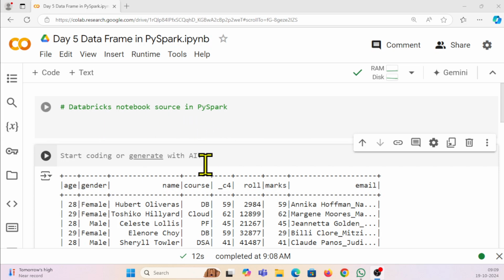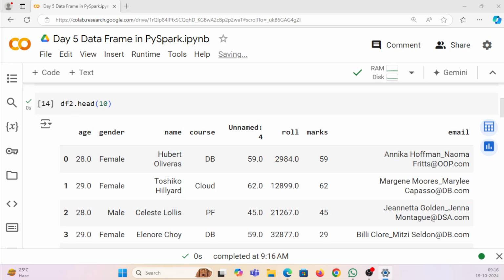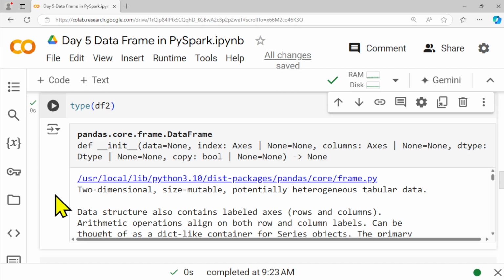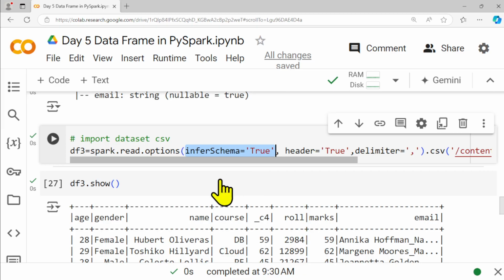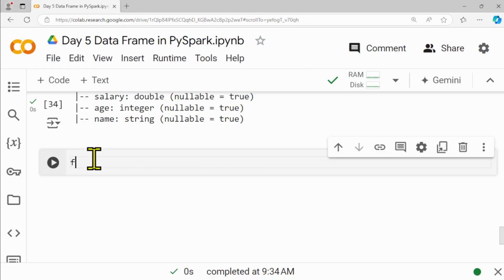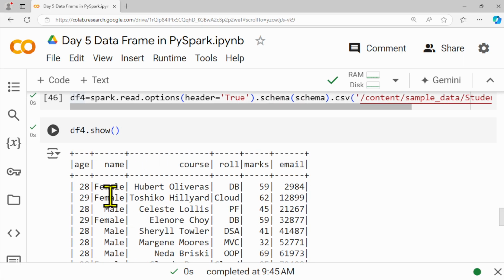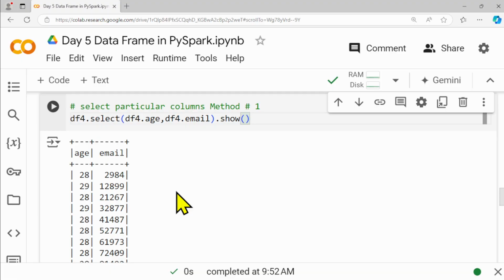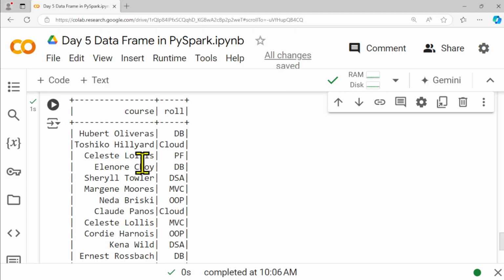Data Engineer PySpark Data Bricks Session Day 5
📍 𝐒𝐭𝐚𝐫𝐭 𝐚 𝐒𝐩𝐚𝐫𝐤 𝐒𝐞𝐬𝐬𝐢𝐨𝐧 : Set up the PySpark environment.
🧣 𝐂𝐫𝐞𝐚𝐭𝐞 𝐚 𝐋𝐢𝐬𝐭 : Define the list with three elements.
📢 𝐏𝐚𝐫𝐚𝐥𝐥𝐞𝐥𝐢𝐳𝐞 𝐭𝐡𝐞 𝐋𝐢𝐬𝐭 : Distribute the list across the cluster nodes.
🔔 𝐂𝐨𝐧𝐯𝐞𝐫𝐭 𝐭𝐨 𝐃𝐚𝐭𝐚𝐅𝐫𝐚𝐦𝐞 : Convert the distributed RDD to a DataFrame.
🔋 𝐏𝐞𝐫𝐟𝐨𝐫𝐦 𝐏𝐫𝐨𝐜𝐞𝐬𝐬𝐢𝐧𝐠 : Show the contents and perform any desired operations.

📍 This video will explain how to write first program in PySpark.

𝐄𝐱𝐩𝐥𝐚𝐧𝐚𝐭𝐢𝐨𝐧 𝐨𝐟 𝐭𝐡𝐞 𝐂𝐨𝐝𝐞 :

𝟏. 𝐒𝐩𝐚𝐫𝐤 𝐒𝐞𝐬𝐬𝐢𝐨𝐧 : The SparkSession is created to provide an entry point for Spark functionality.
𝟐. 𝐋𝐢𝐬𝐭 𝐂𝐫𝐞𝐚𝐭𝐢𝐨𝐧 : A list of three elements is defined.
𝟑. 𝐏𝐚𝐫𝐚𝐥𝐥𝐞𝐥𝐢𝐳𝐞 : The list is parallelized with numSlices=3, which ensures that each element is assigned to a different partition in the RDD. This is how we can distribute it across the three nodes.
𝟒. 𝐂𝐨𝐧𝐯𝐞𝐫𝐭 𝐭𝐨 𝐃𝐚𝐭𝐚𝐅𝐫𝐚𝐦𝐞 : The RDD is mapped to a tuple format to convert it into a DataFrame. The column is named "element".
𝟓. 𝐃𝐢𝐬𝐩𝐥𝐚𝐲 𝐃𝐚𝐭𝐚𝐅𝐫𝐚𝐦𝐞 : The contents of the DataFrame are printed using df.show(), which will display each element as a separate row.
𝟔. 𝐂𝐨𝐮𝐧𝐭 : The total number of elements is counted and printed.
𝟕. 𝐅𝐮𝐫𝐭𝐡𝐞𝐫 𝐏𝐫𝐨𝐜𝐞𝐬𝐬𝐢𝐧𝐠 : An optional step is included to filter the DataFrame for elements containing "1" and display the result.
𝟖. 𝐒𝐭𝐨𝐩 𝐒𝐩𝐚𝐫𝐤 𝐒𝐞𝐬𝐬𝐢𝐨𝐧 Finally, the Spark session is stopped to release resources.

3:54 Databricks source
6:00 Show the number of students in the file
16:00 Map and Flatmap in PySpark
29:00 GroupBy in PySpark
30:00 Show the total marks achieved by Female and Male students
32:00 Show the total number of students that have passed and failed.
33:10 filter data as 50+ marks are required to pass the course
40:00 Show the total number of students enrolled per course
51:00 Show the total marks that students have achieved per course
52:00 Show the average marks that students have achieved per course
55:00 Show the minimum and maximum marks achieved per course
57:00 Show the average age of male and female students